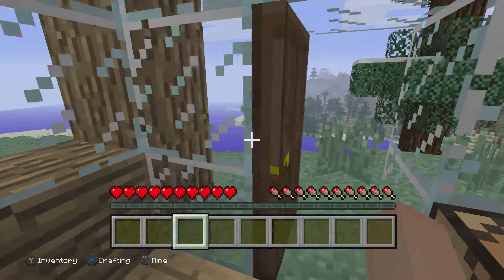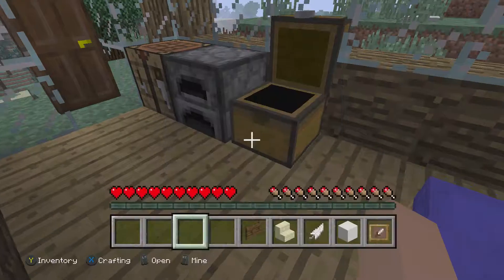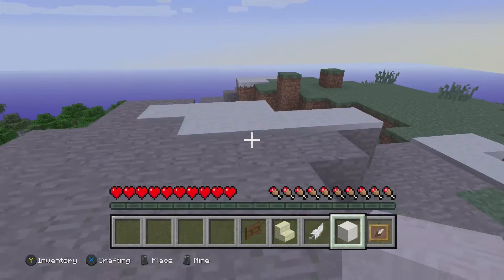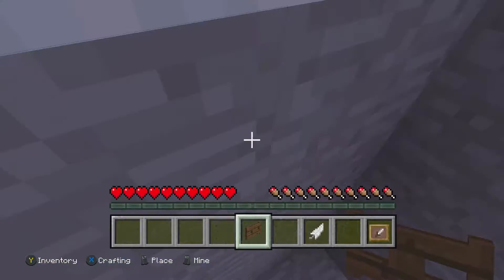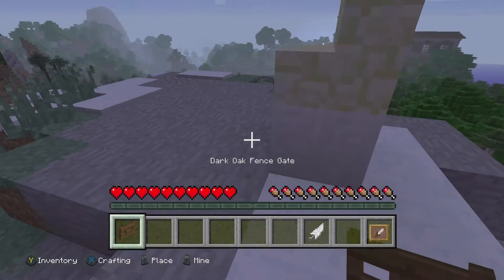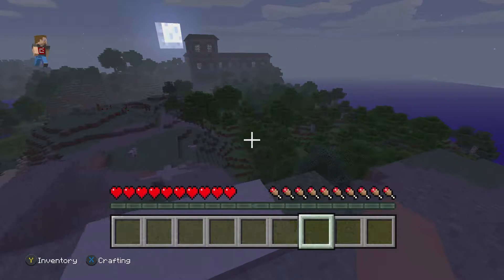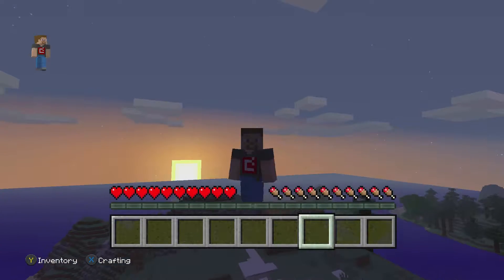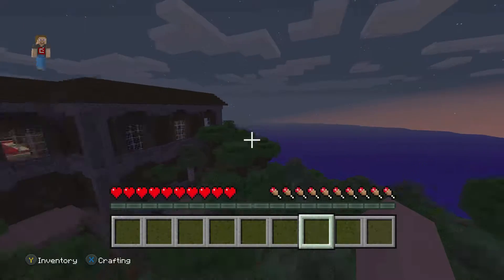HOW TO FLY IN SURVIVAL TOTORIAL